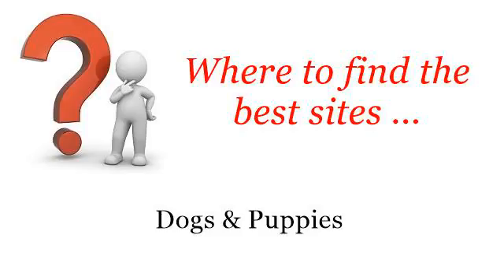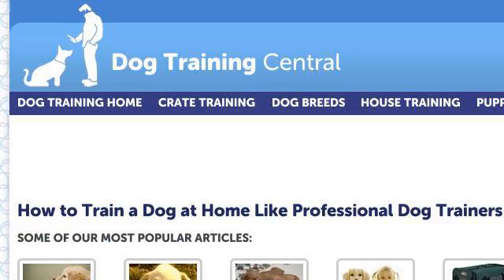How-To Find A Dog A New Home